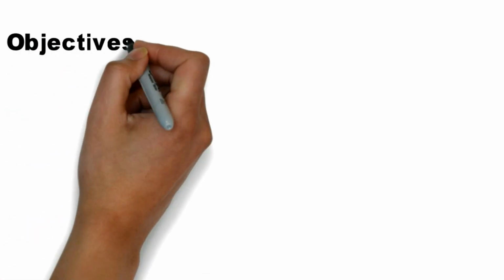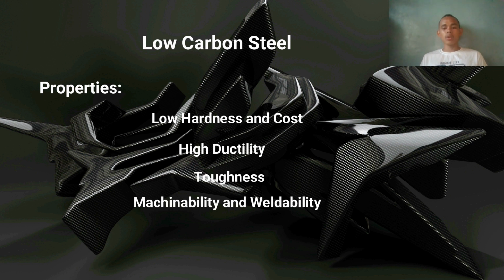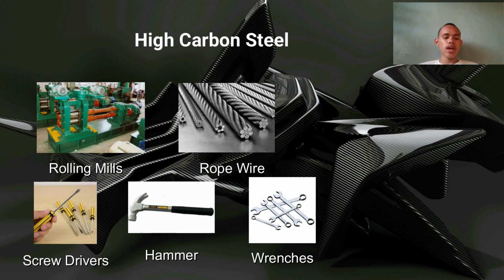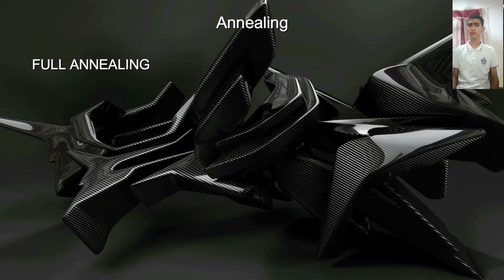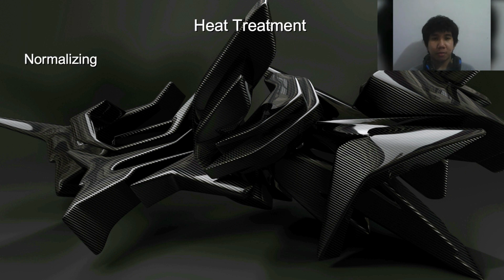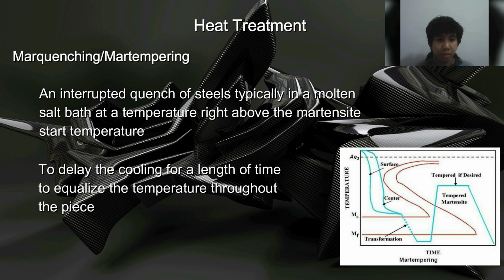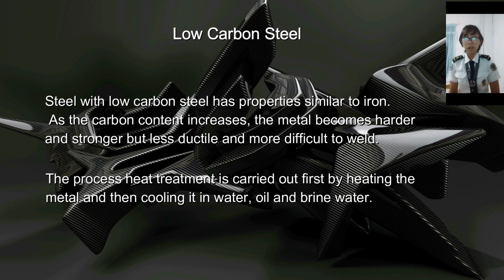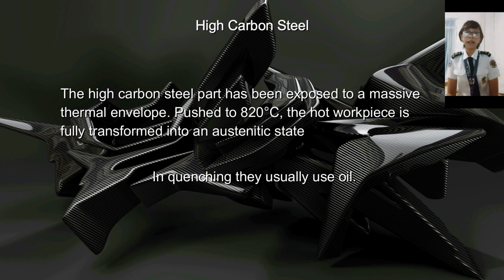5. EMAT: Heat Treatment of Carbon Steel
In this video, the students are expected to discuss the following:
1. Describe the physical properties of carbon steel.
2. Describe heat treatment process for common carbon.
3. Describe in basic terms a suitable heat treatment process for common carbon steels, given the properties required.